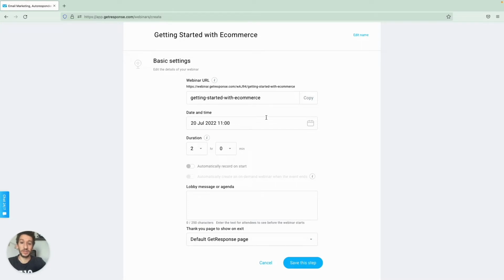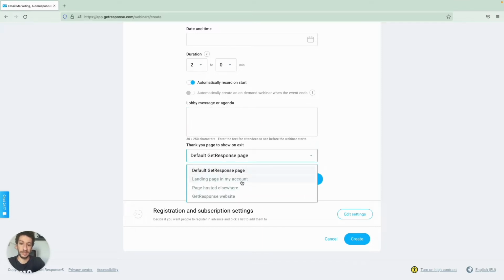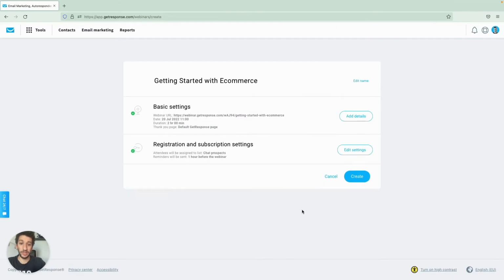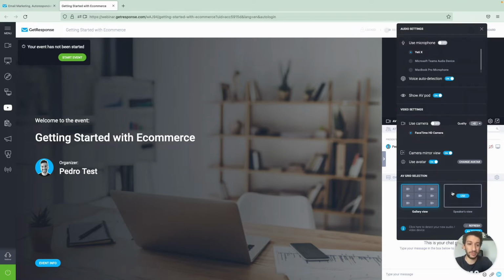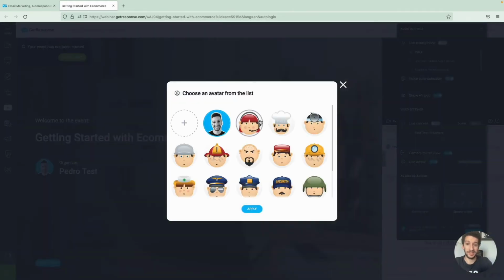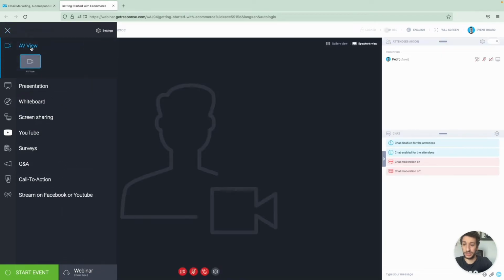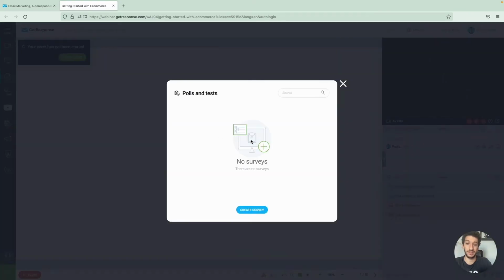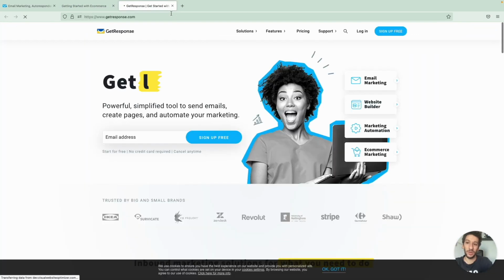How to create a webinar?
In this video, Pedro Simão, one of our Product Content specialists, demonstrates how you can create and host your own webinar using GetResponse. He walks you through the whole process and shows you where all the important settings are. Finally, he shares a pro tip regarding the language of the reminders that are sent with webinars.

0:00 Introduction
0:10 How to create a webinar?
3:34 Create a Free-Forever account.